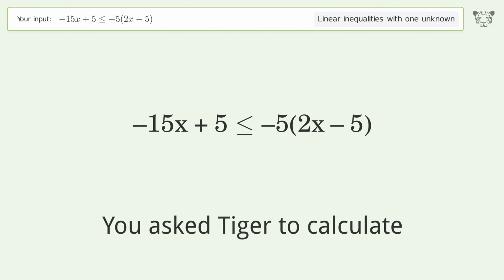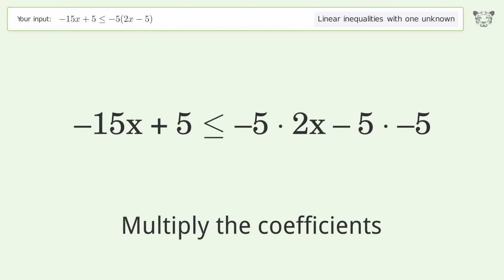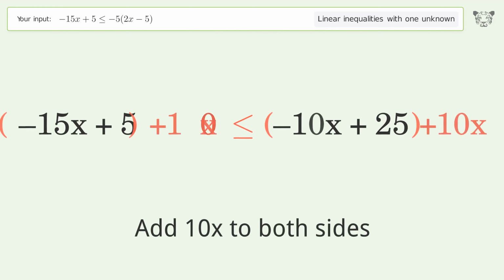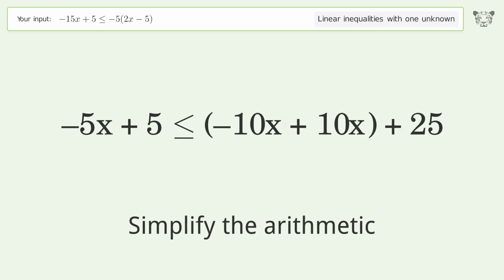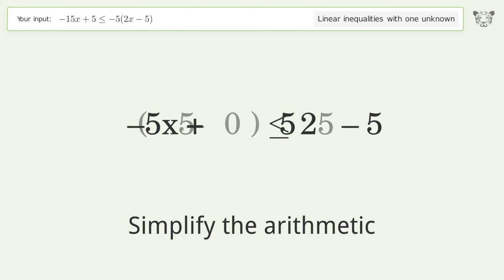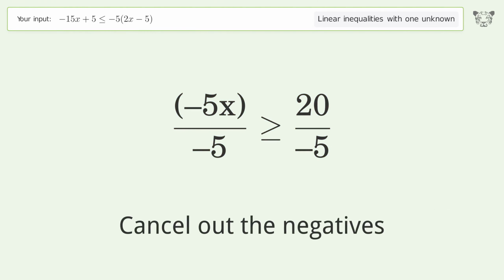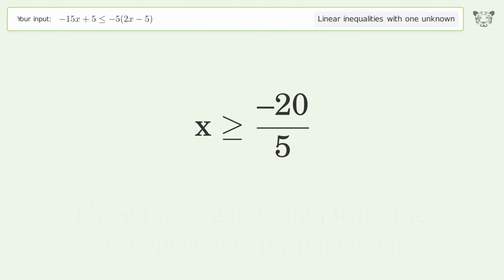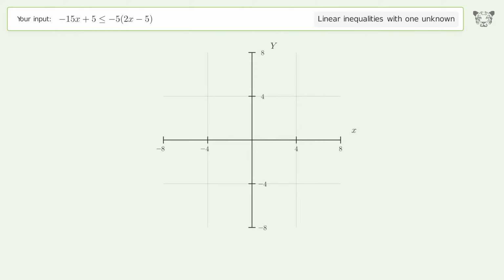Solving Linear Inequalities: -15x+5 is Smaller Than or Equal to -5(2x-5)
Struggling with -15x+5 is Smaller Than or Equal to -5(2x-5)? Watch our step-by-step video on Tiger Algebra to master this linear inequality effortlessly. Also, check out for more tips and tricks